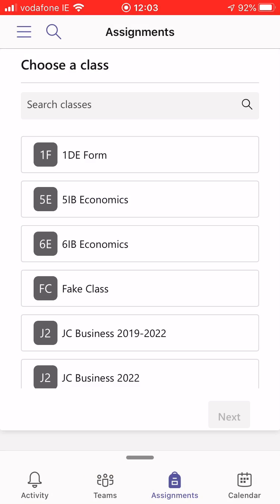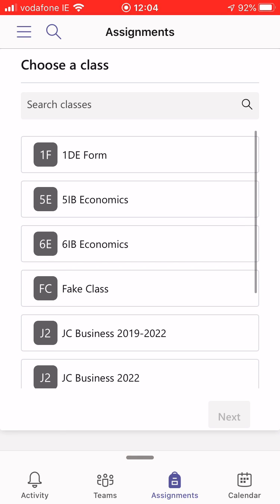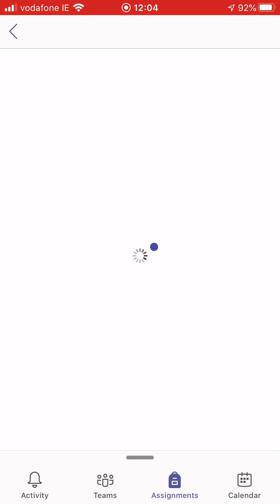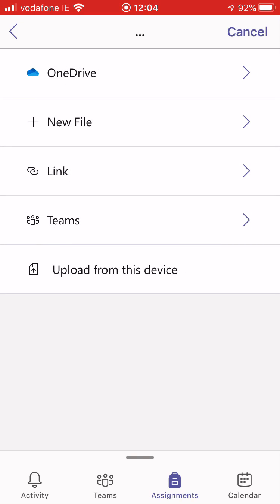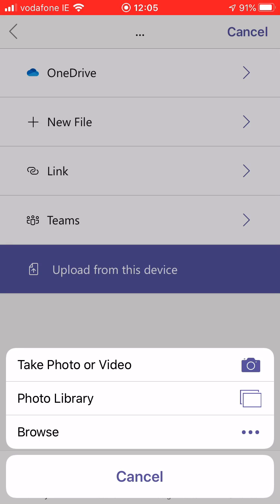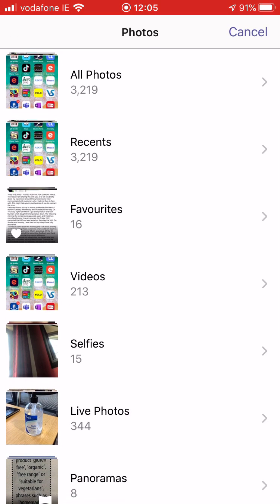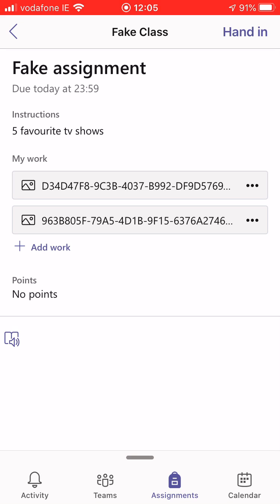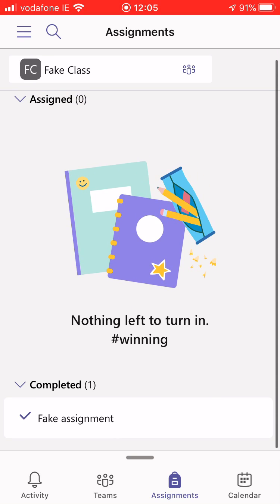How to upload an image to Assignments on Microsoft Teams using a Phone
This video shows you step by step how to upload a photo of something, for example, work from a copy/page, to an assignment within Microsoft Teams using the Microsoft Teams App on a Phone.